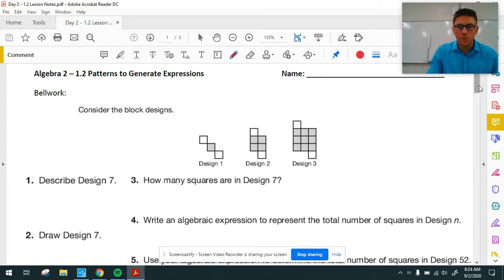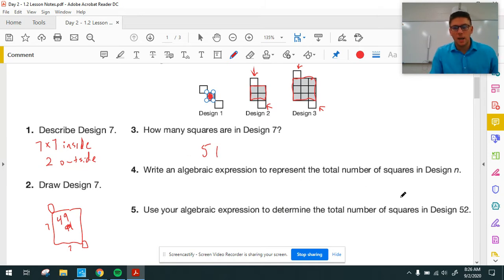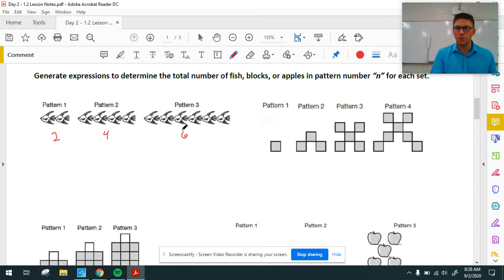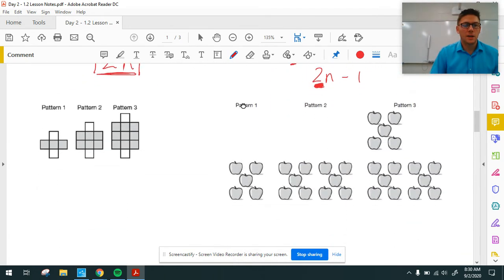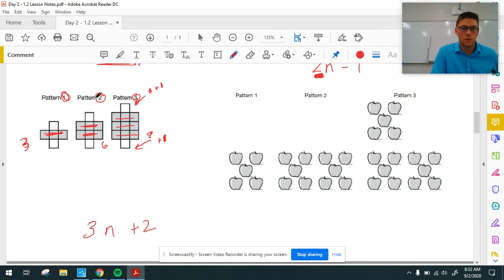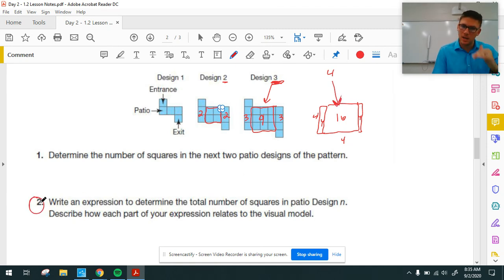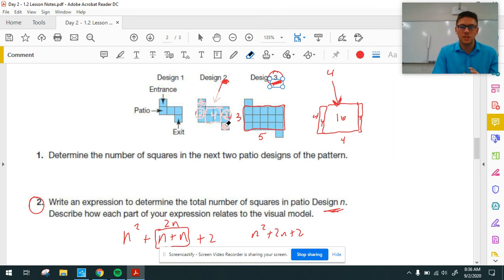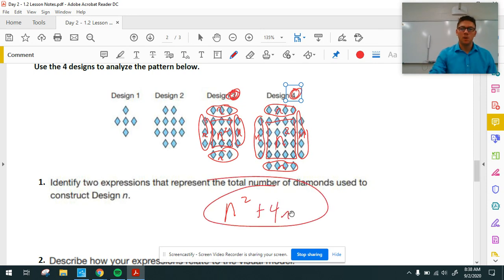Algebra 2 - Chapter 1 - 1.2 Generate Expressions Classwork Explanation